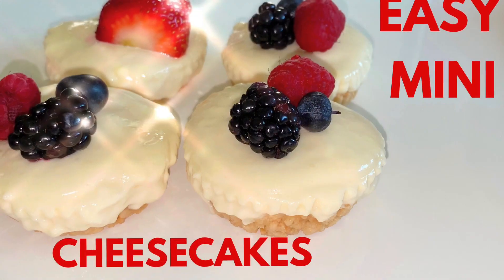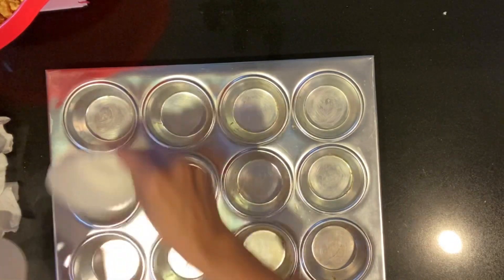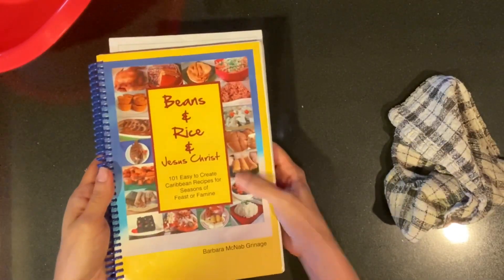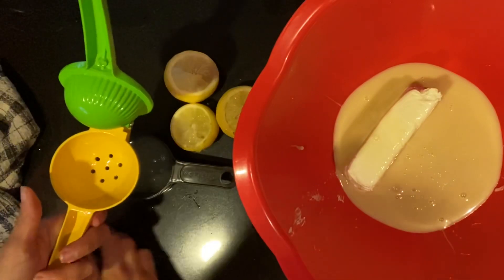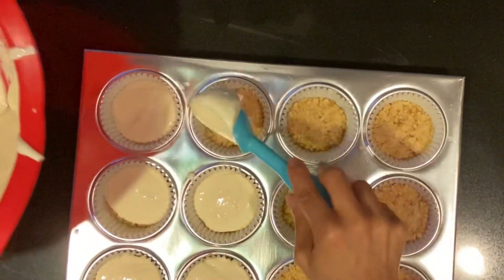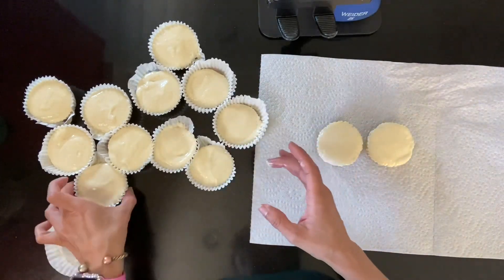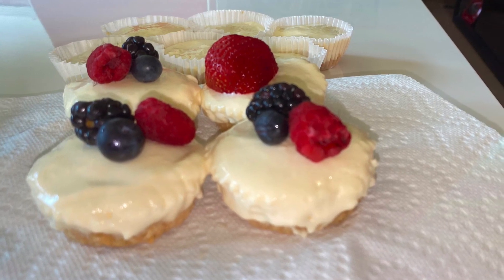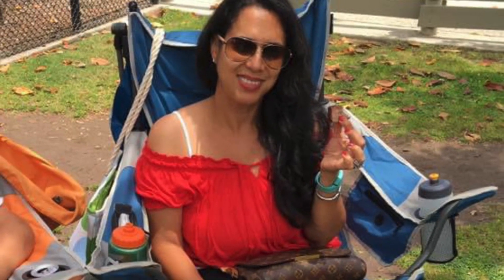Easy Mini Cheesecakes Recipe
Using my sister’s recipe from the bare pantry show to make these cheesecakes. No bake, no flour, no eggs.